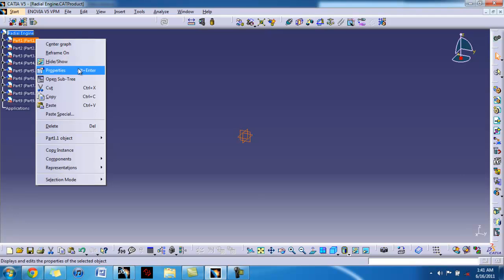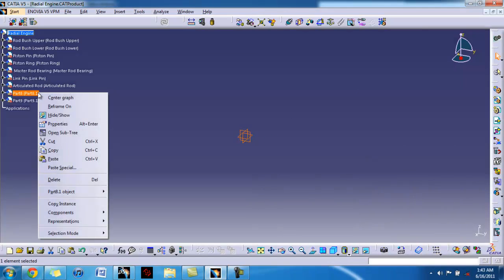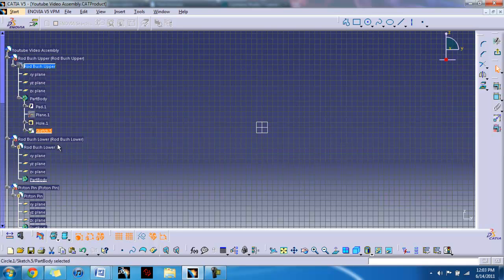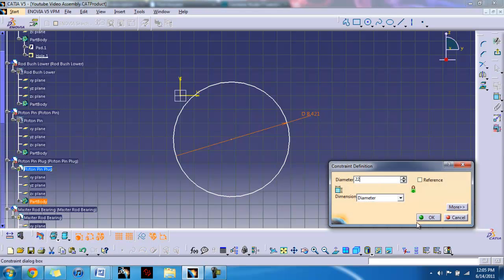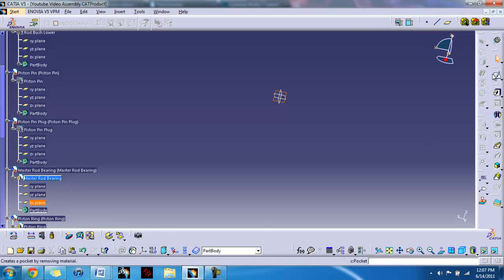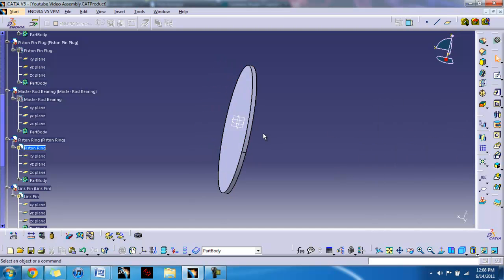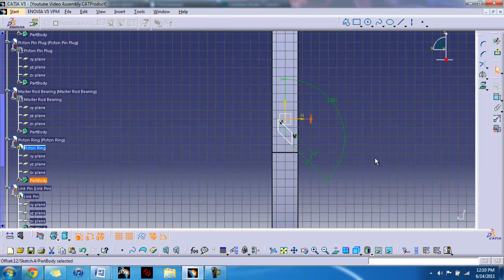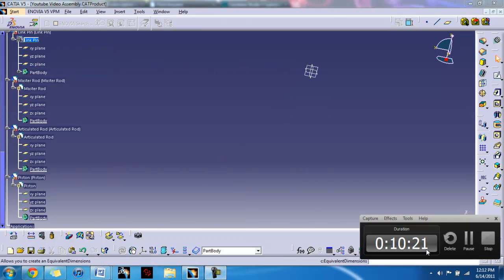Brown Rice Assembly Part 1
Intro and small components